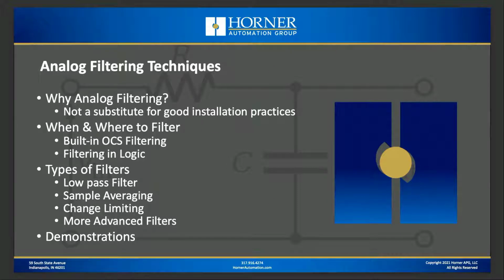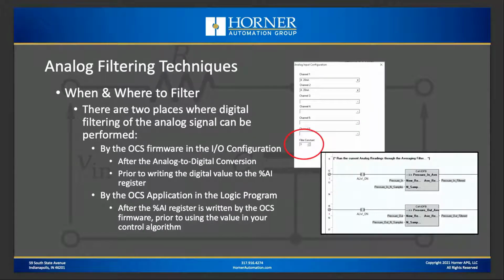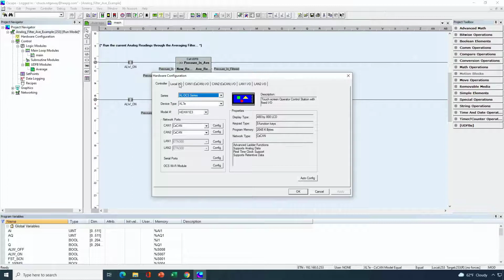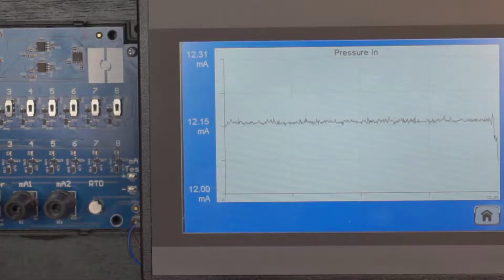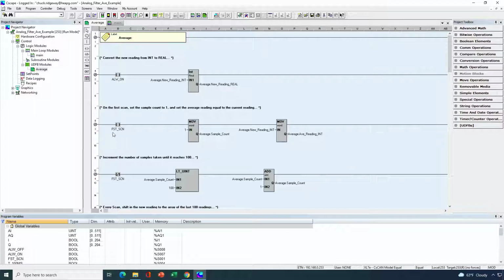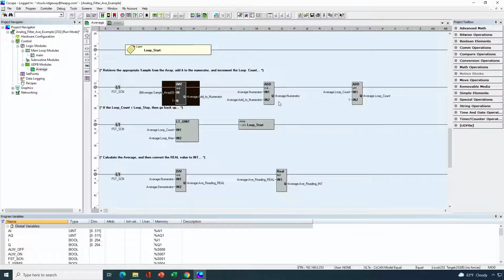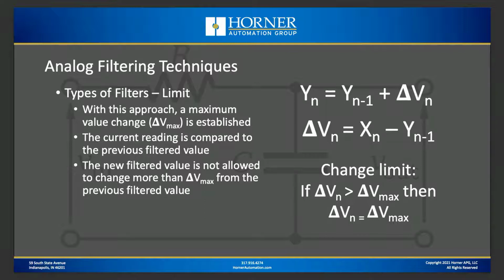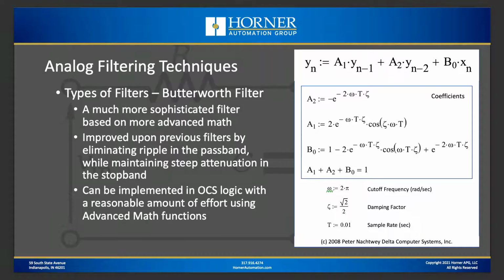Analog Filtering Techniques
Analog inputs often provide critical information that is required to properly control a machine or process.  Analog Filtering techniques can be used by the control engineer to ensure that the data received in that signal accurately reflects the information desired.  During this session we’ll explore various analog filtering techniques in Cscape that can help get the job done.

To download the Cscape Demos in this video, please

Table of Contents:

00:00 - Introduction
00:05 - Intro
02:13 - Agenda
03:06 - Why Analog Filtering?
04:09 - Sources of Instability & Noise
06:32 - When & Where to Filter
08:24 - Types of Filters
11:57 - Demo #1
19:37 - Demo #2
37:51 - Q&A